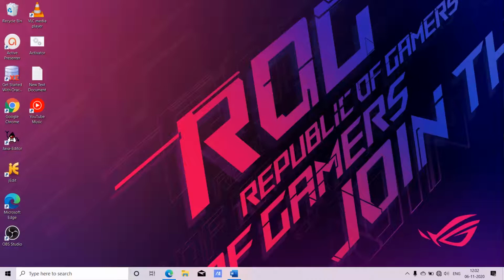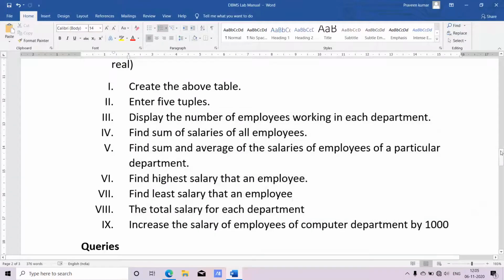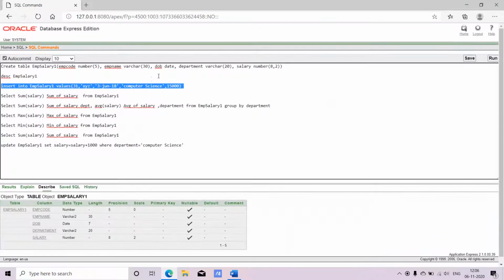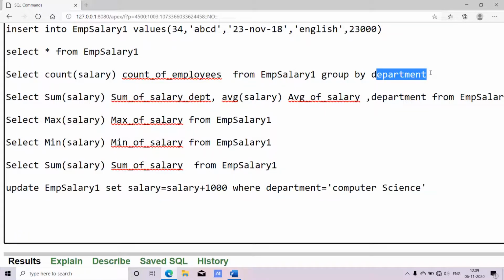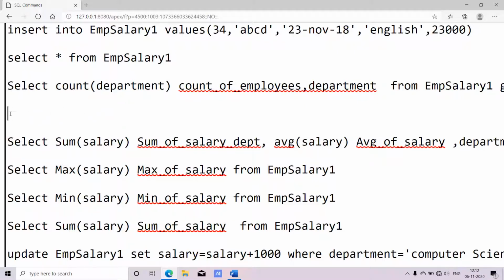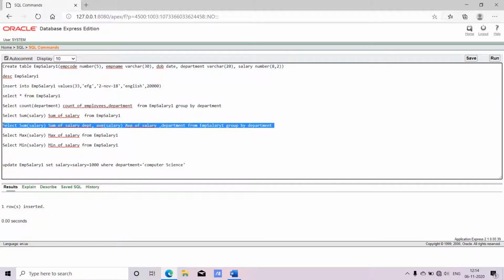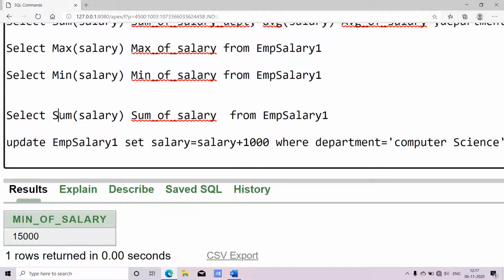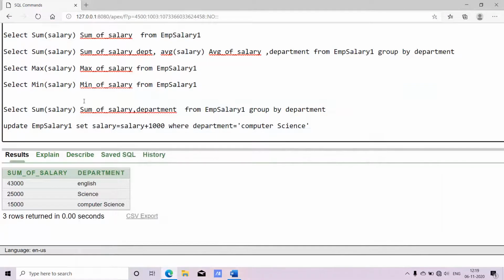Dbms Lab part 3